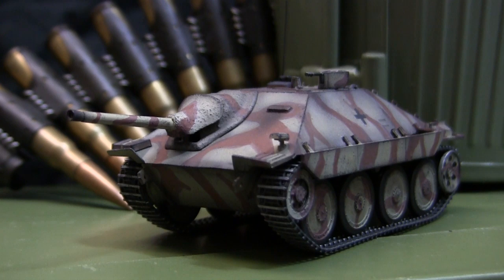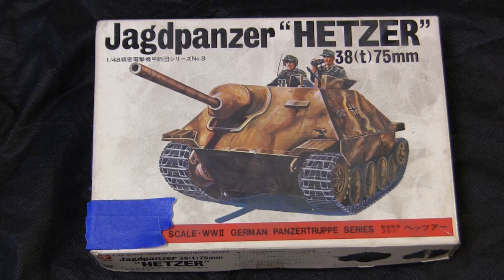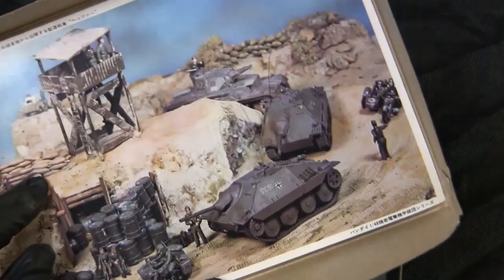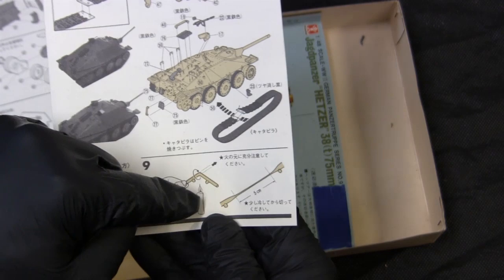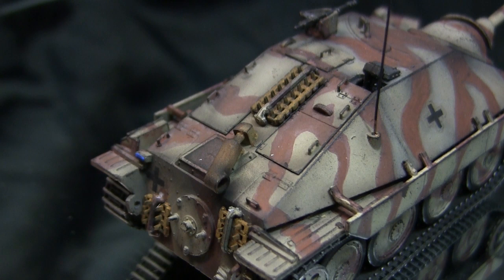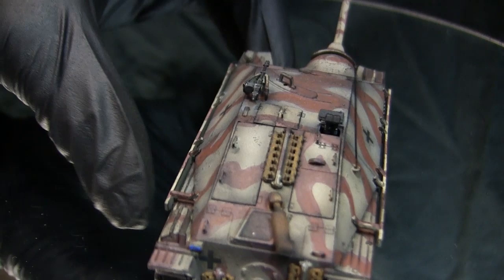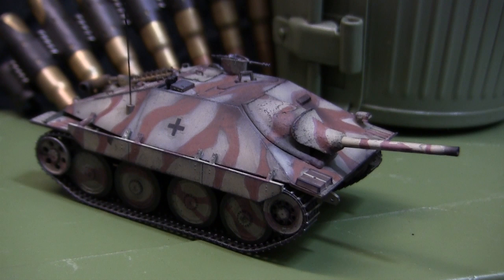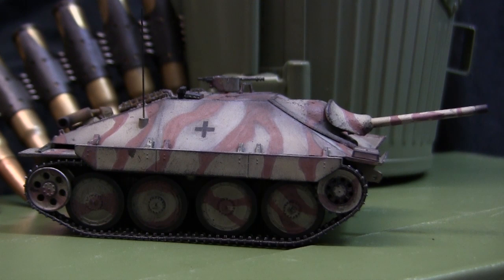Vintage Bandai 1/48th scale jagdpanzer 38 hetzer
A model showcase video of a Vintage Bandai 1/48th scale Jagdpanzer 38 Hetzer tank destroyer model.

In this video I review the kit, and go over the model's features and aspects of the build to watch out for.